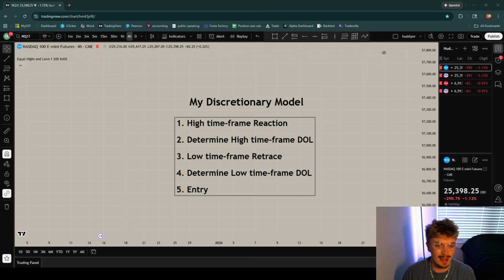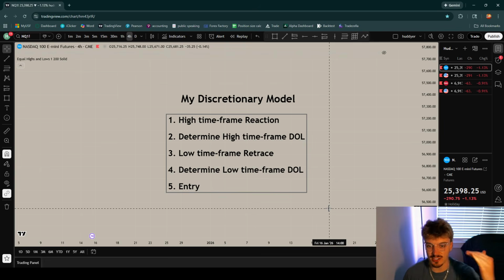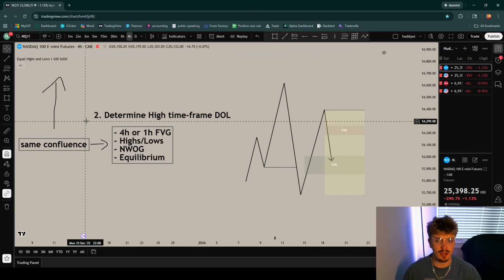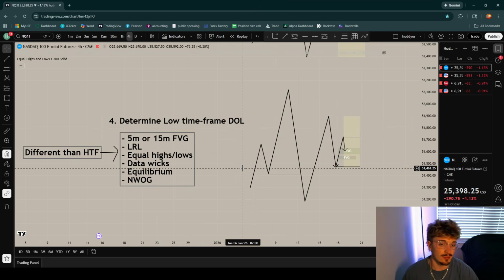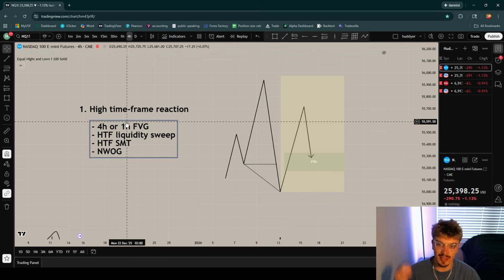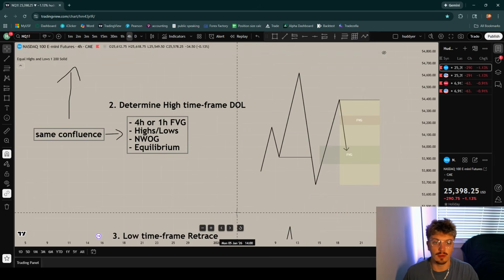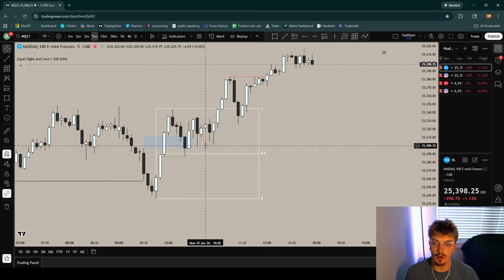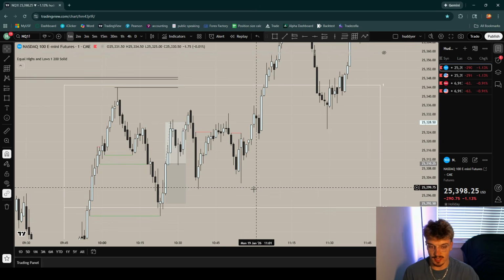A FULL GUIDE on my ENTIRE Discretionary Trading Model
Follow for more day trading content